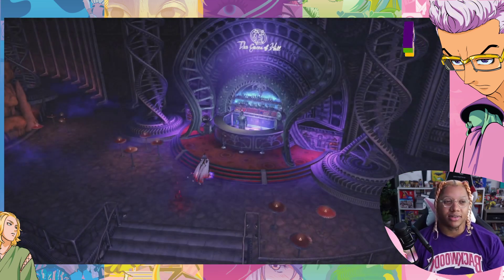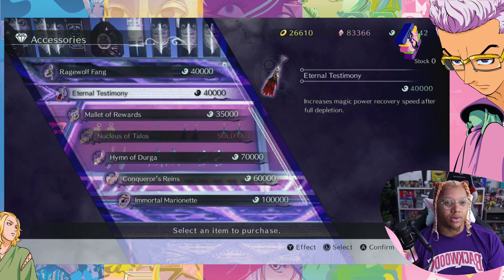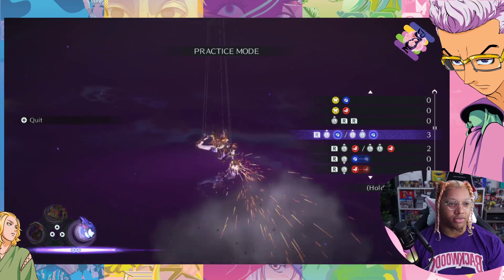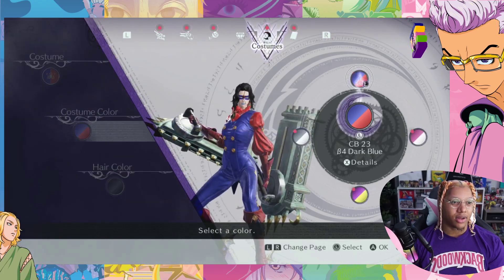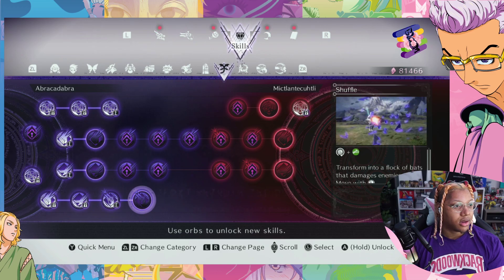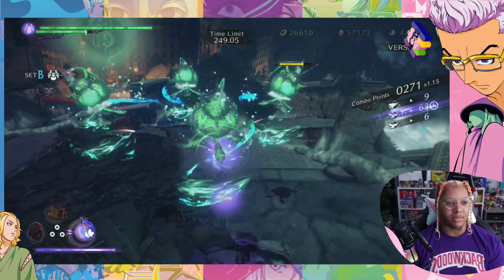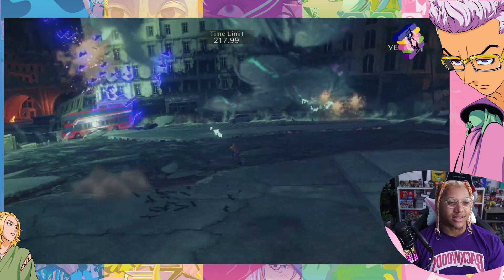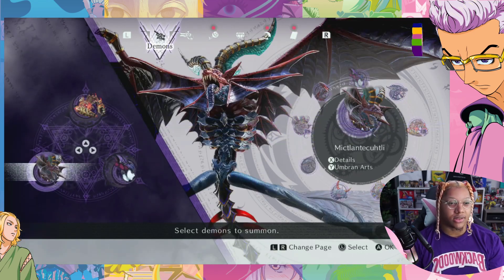Bayonetta 3 - Chapter 12 Phenomenal Remnant 12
Bloom plays the long awaited Bayonetta 3!